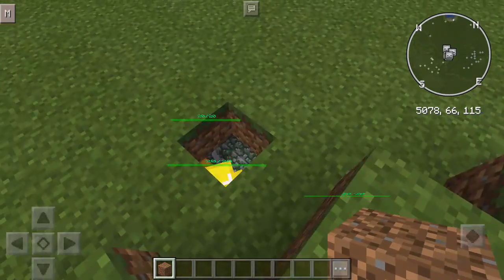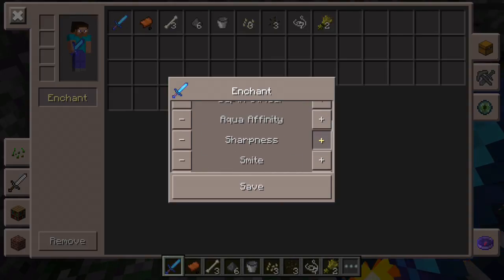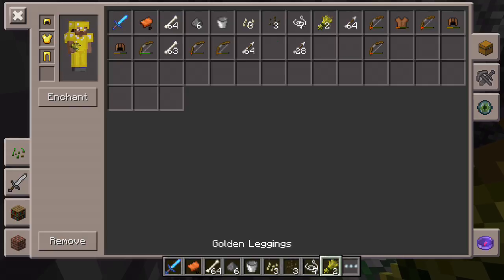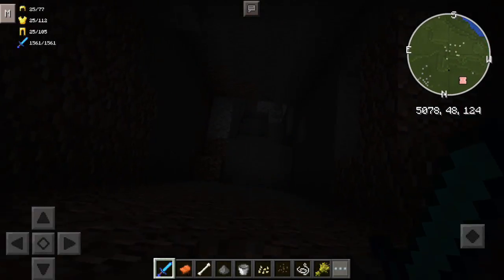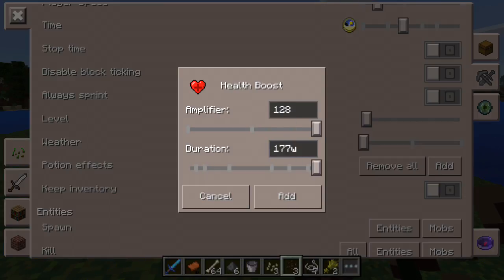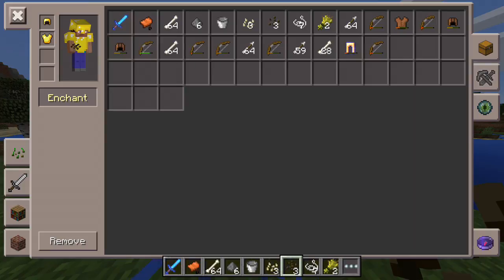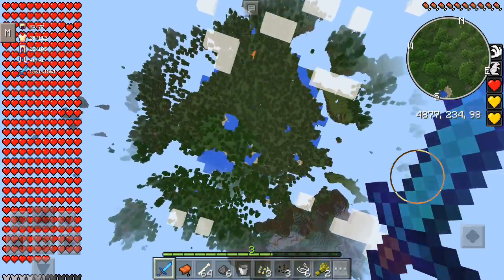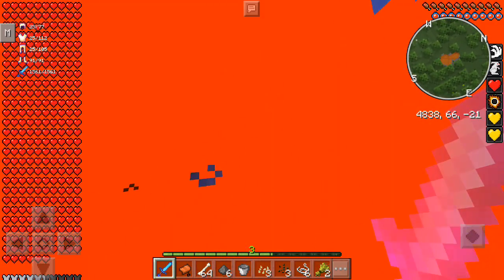Minecraft PE- Mod Review [Toolbox Mod]